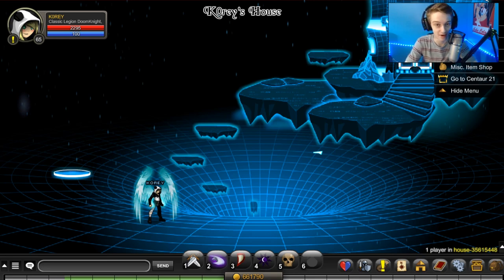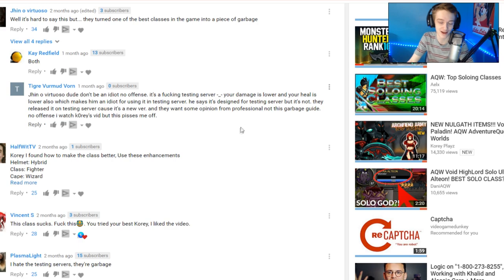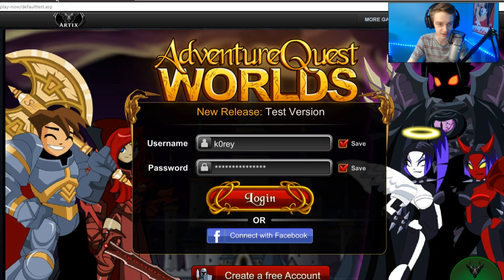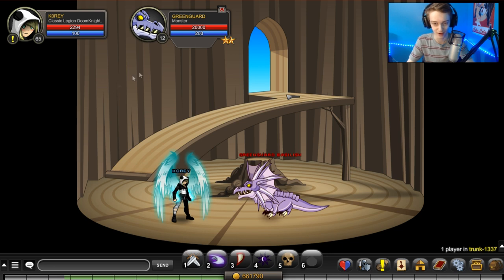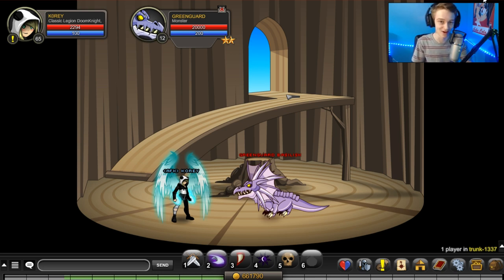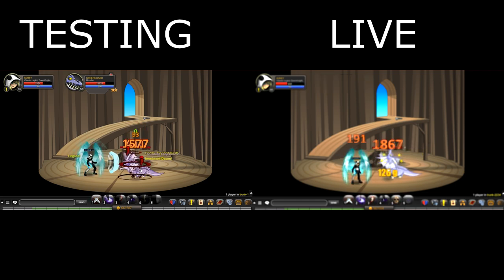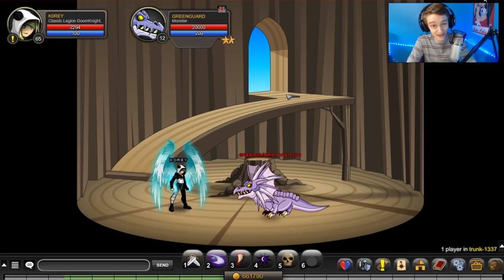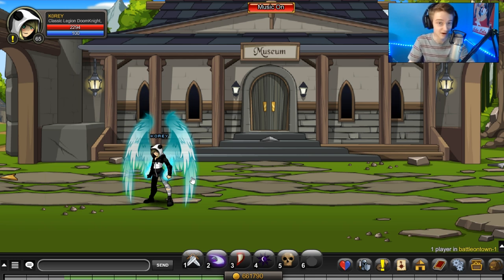IS LUCK GOOD AGAIN??? TESTING SERVER! AQW AdventureQuest Worlds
Is the luck enhancement Good Again on the Testing Server in AQW? AdventureQuest Worlds